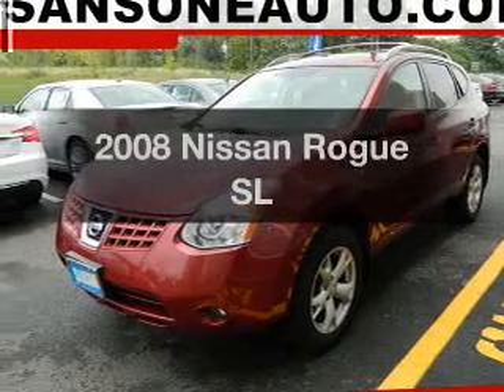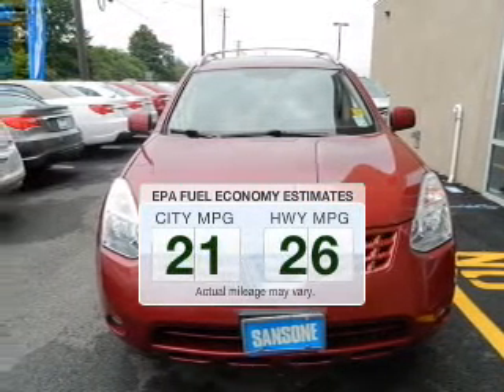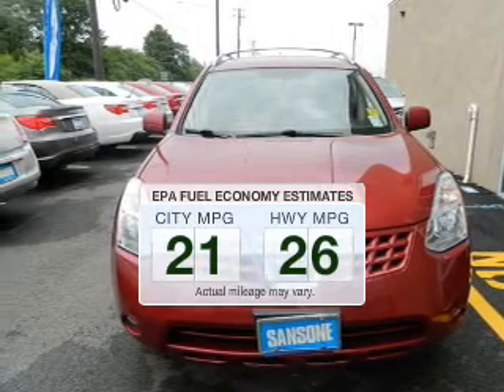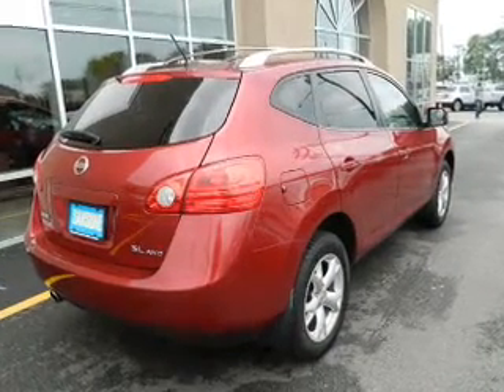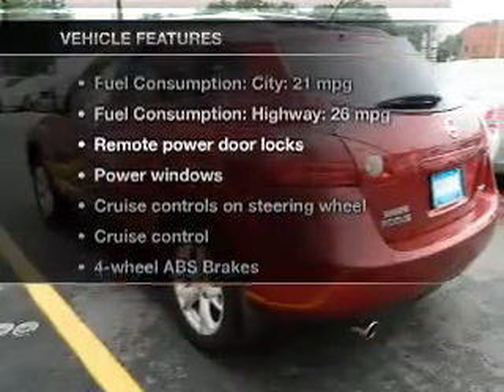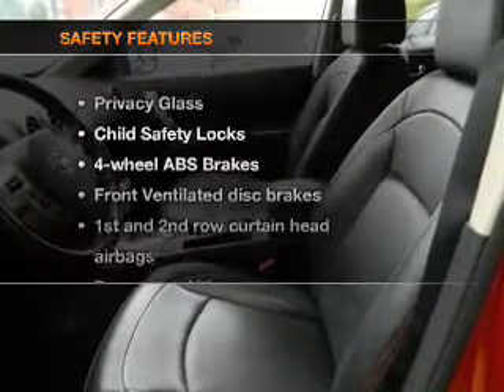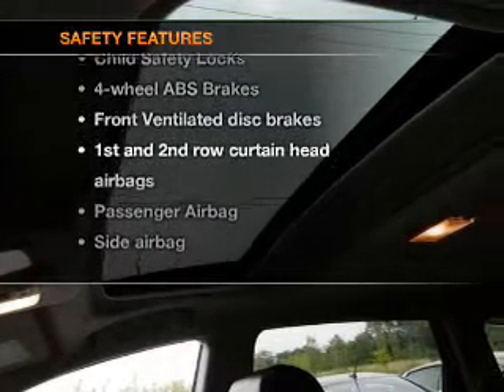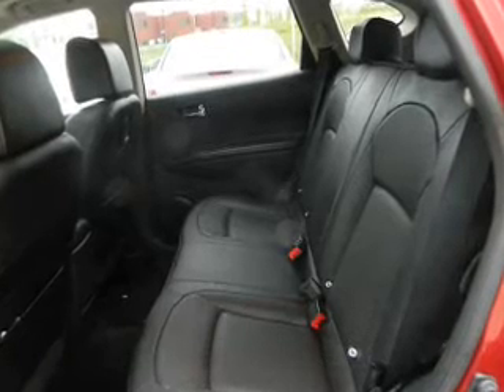2008 Nissan Rogue - Avenel New Jersey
Year: 2008
Make: Nissan
Model: Rogue
Trim: SL
Engine: 2.5 liter inline 4 cylinder 16 valve
Transmission: Automatic CVT
Color: Venom Red
Mileage: 59540
Address:
90-100 Route 1 North